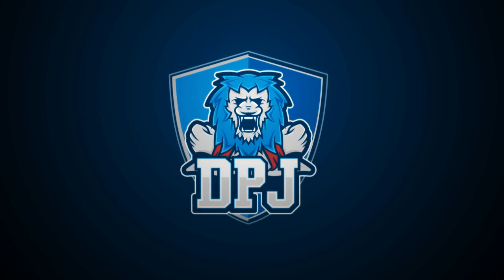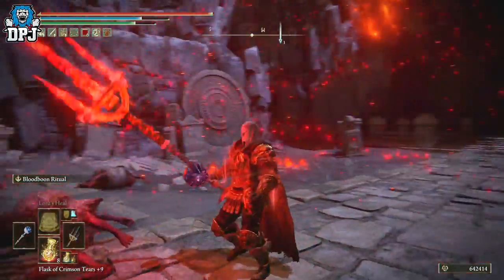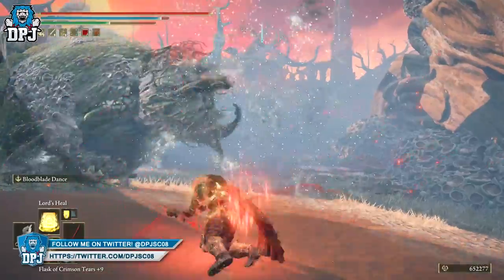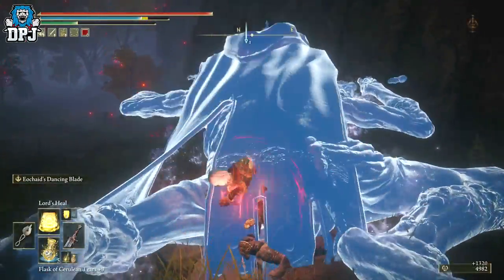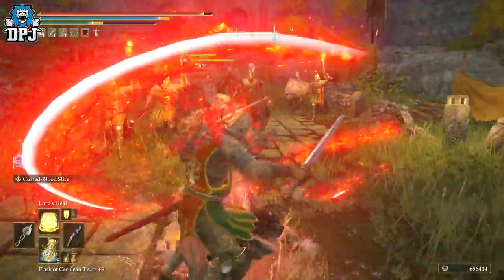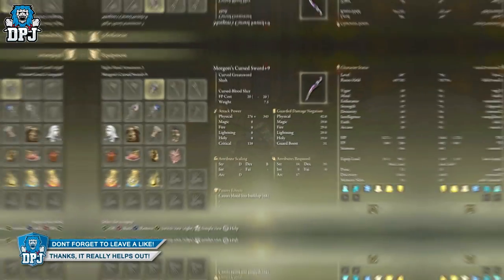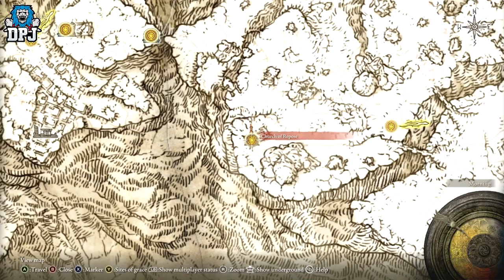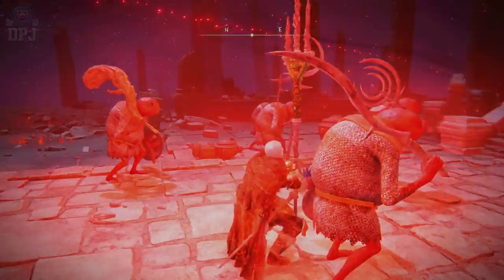Elden Ring: 5 BEST ARCANE WEAPONS IN UNDER 90 Seconds (After Patch 1.03)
5 Best Arcane Elden Ring weapons in under 90 seconds